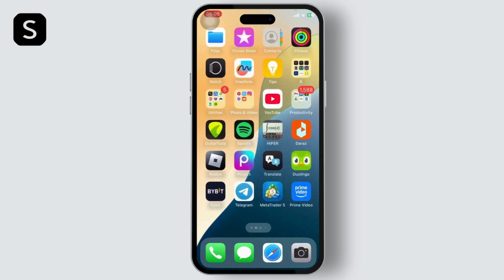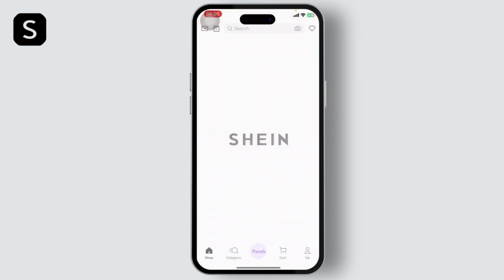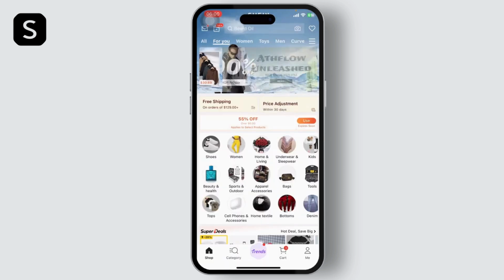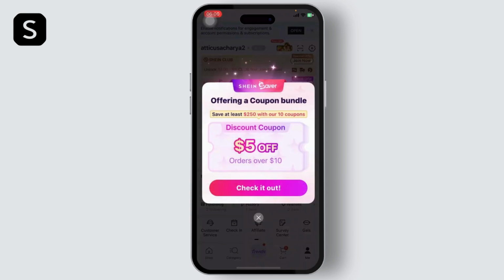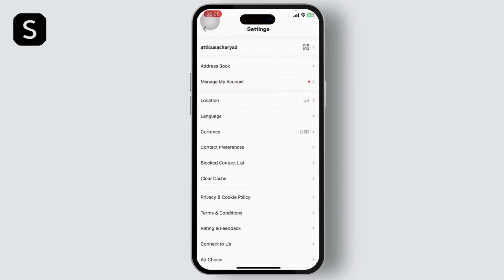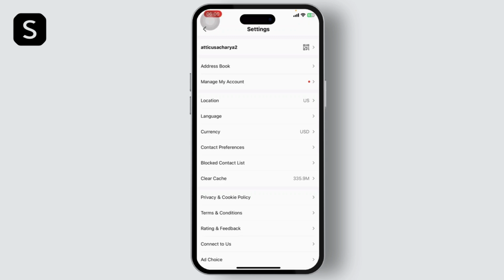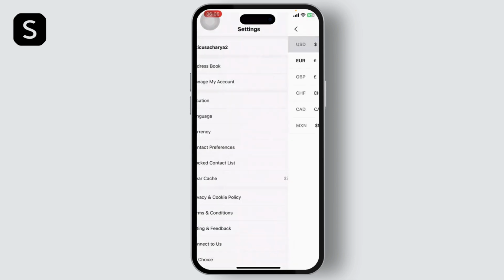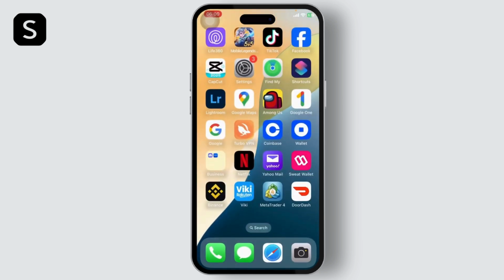How to Change Currency in Shein App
Learn how to change currency in Shein app effortlessly with this step-by-step guide. Whether you're shopping from a different region or want to see prices in your local currency, we've got you covered!

In this video, you'll discover how to change currency in Shein app, ensuring you're shopping with the correct pricing. You'll also learn how to change location settings and adjust your preferences for a better shopping experience.

Timestamps:
0:00 Introduction
0:25 Step 1: Opening the Shein App
0:45 Step 2: Navigating to Settings
1:00 Step 3: Changing the Currency